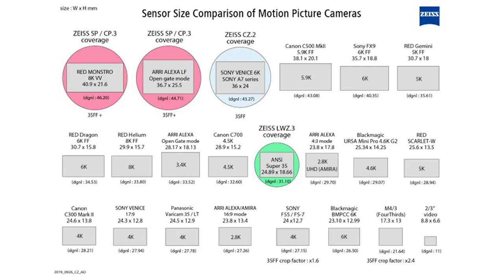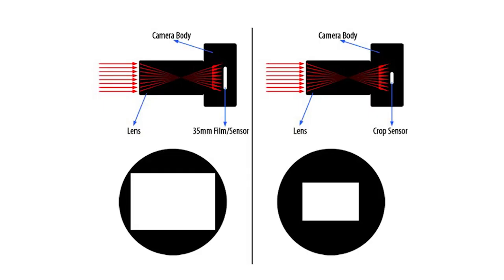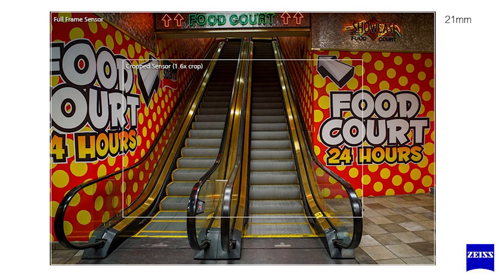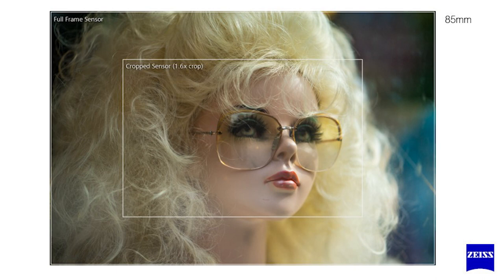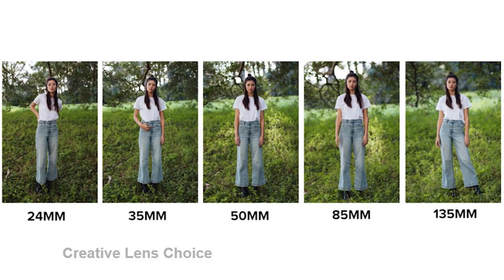Demystifying Full Frame Cinematography (Zeiss/ ShareGrid Webinar)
ShareGrid Co-Founder Brent Barbano, Old Fast Glass Owner Mark LaFleur, and ZEISS Cine Sales Director Snehal Patel will be on hand to answer all of your questions surrounding full-frame format, such as:

• What are the different Super 35mm and FF sensor sizes?
• What are some things to consider when shooting FF?
• What are the benefits of FF and large formats?